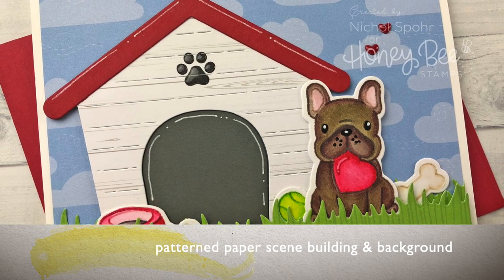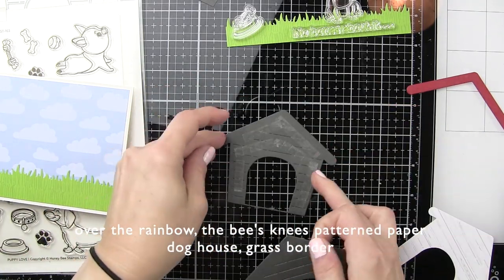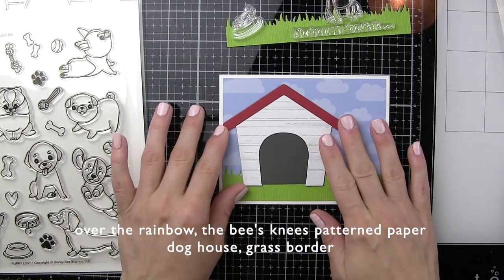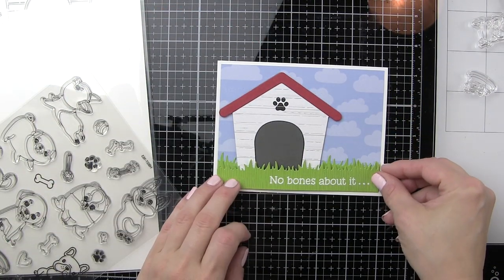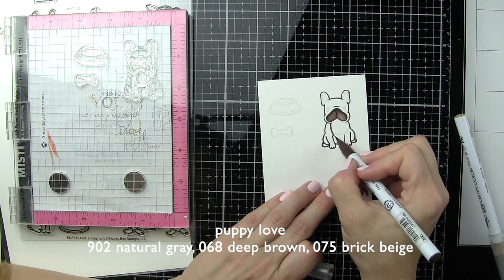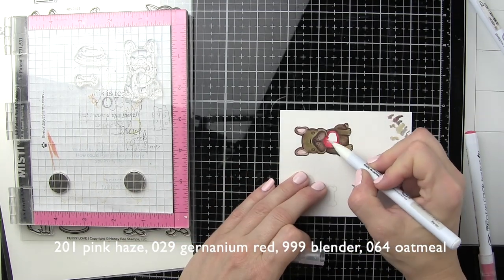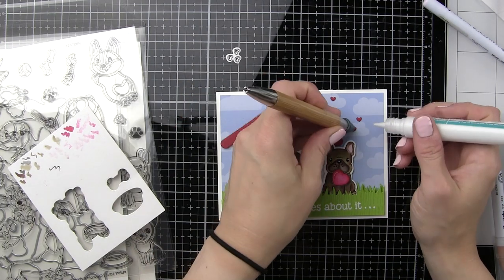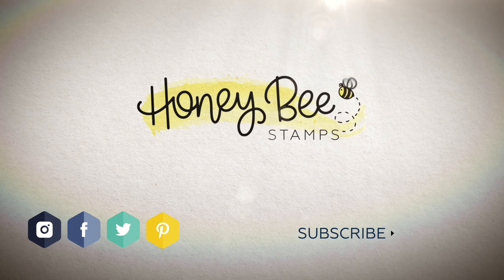Patterned Paper Scene Building & Backgrounds